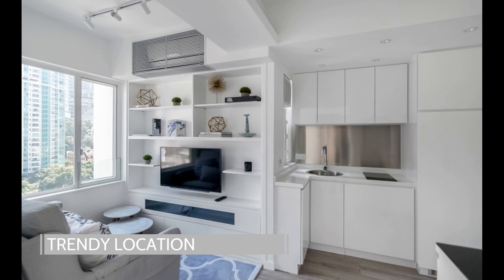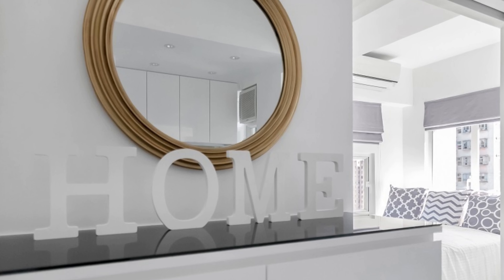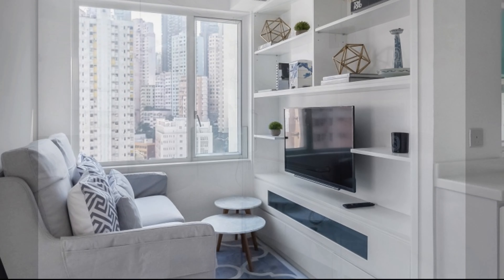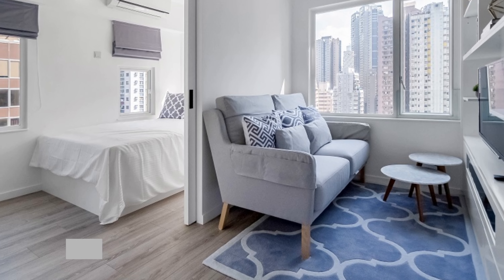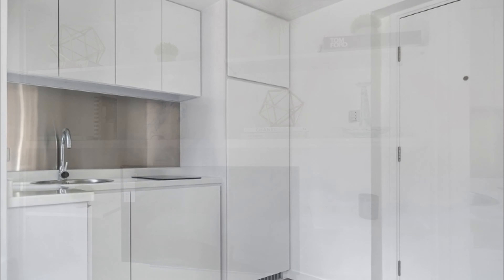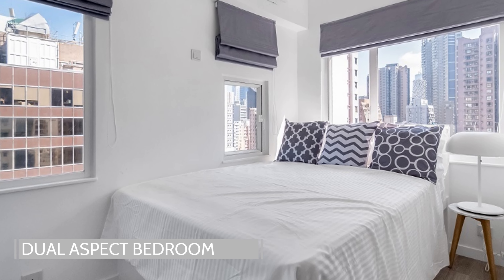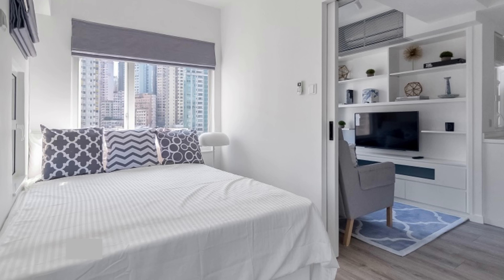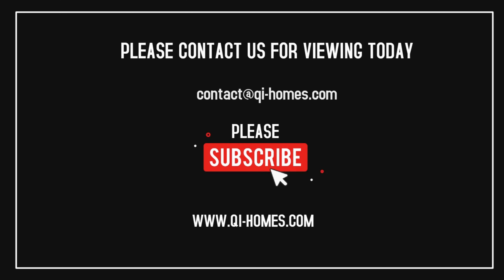FANTASTIC POHO PAD | Hong Kong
KEE ON BUILDING  | Sheung Wan  | Hong Kong
Size 273’ Net   1 Bedroom, 1 Bathroom,
For Lease  HK$ 20K
🏡 Bright and Airy Apartment
🏡 Open Views
🏡 Newly Renovated with very Practical Layout
Qi Homes Licence No:  C-028038  Listing Ref # 19205